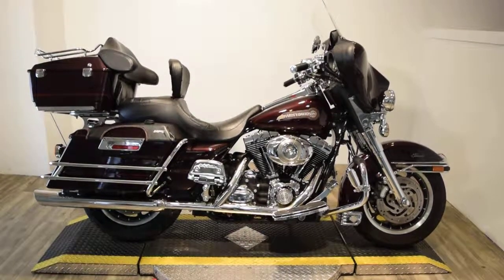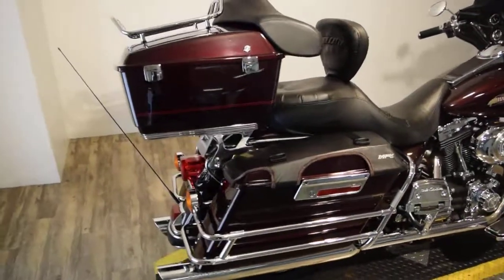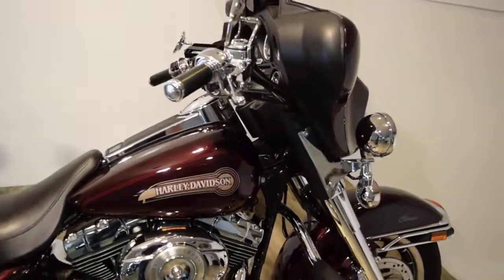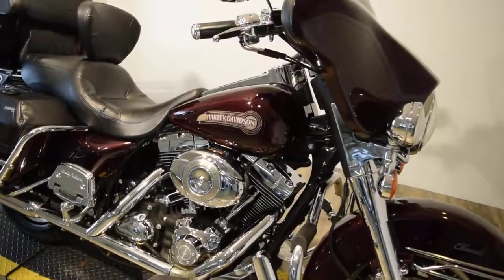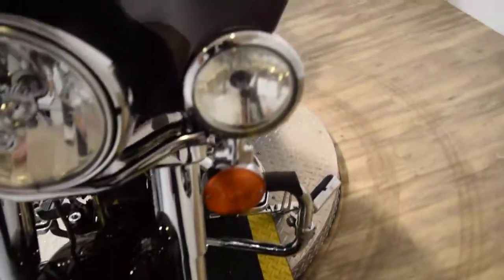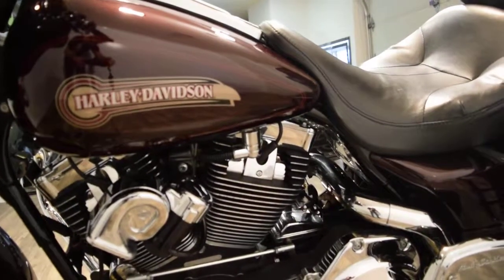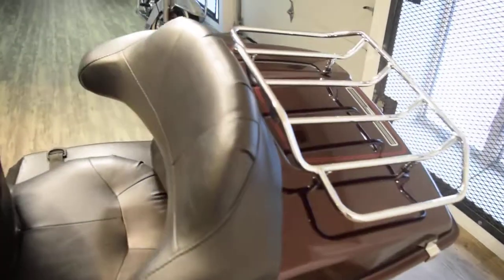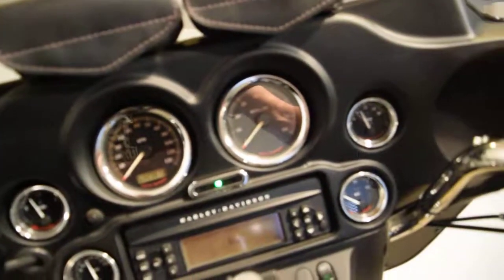2007 Harley Electra Glide Classic Used motorcycles for sale at Monster Powersport, Wauconda, IL